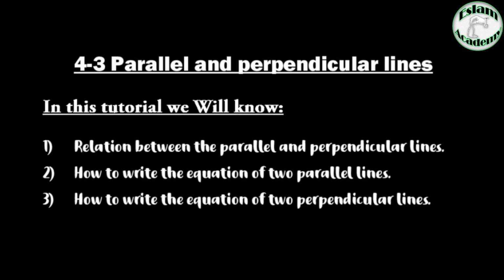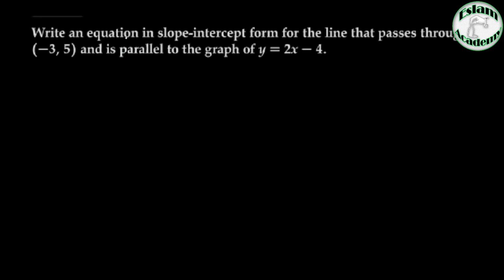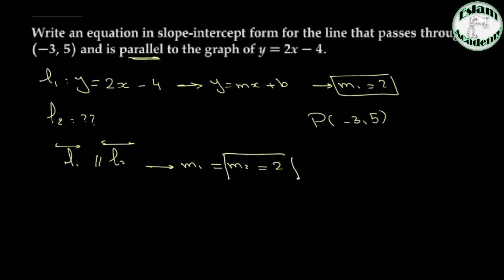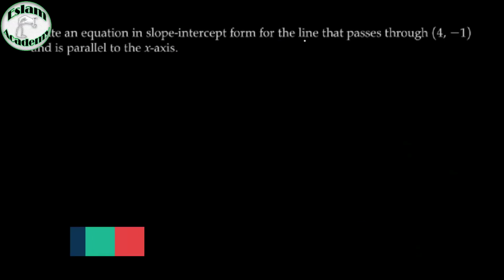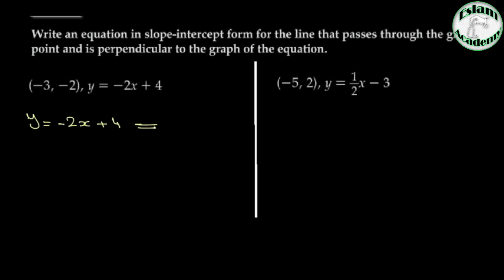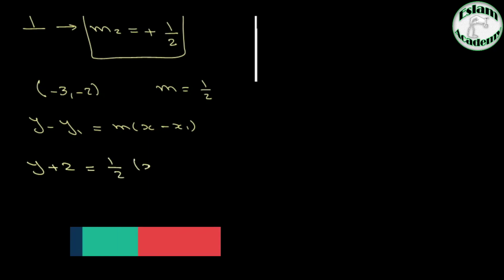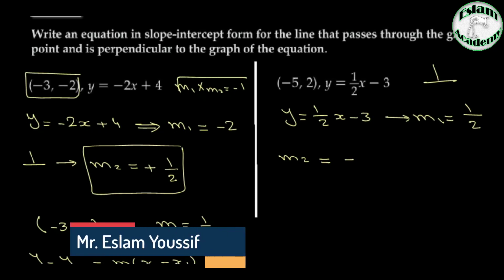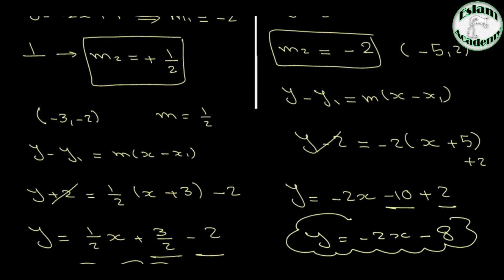Grade 9 – Chapter 4 – Lesson 3 Parallel and Perpendicular Lines - Part 1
American curriculum
Grade 9 – Chapter 4 – Lesson 3 Parallel and Perpendicular Lines